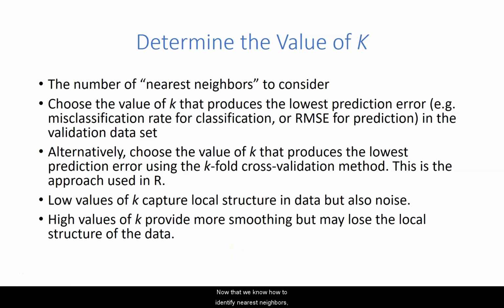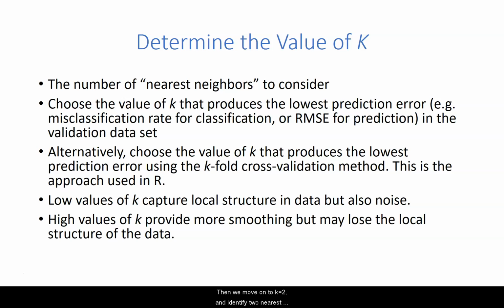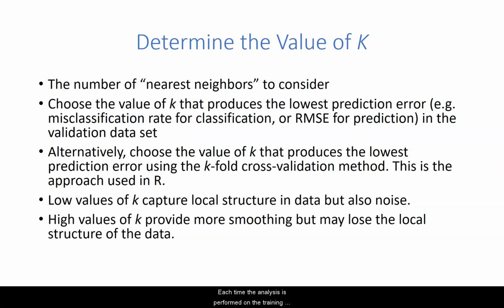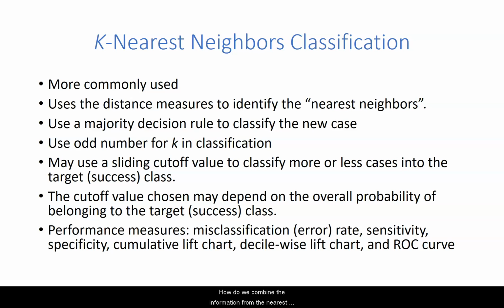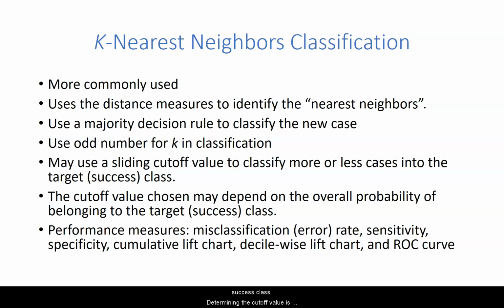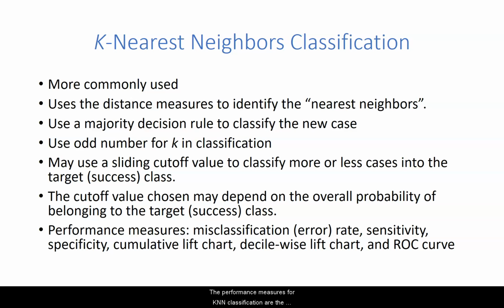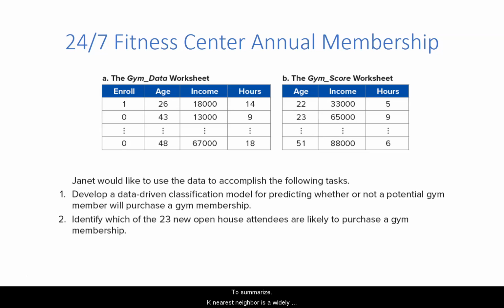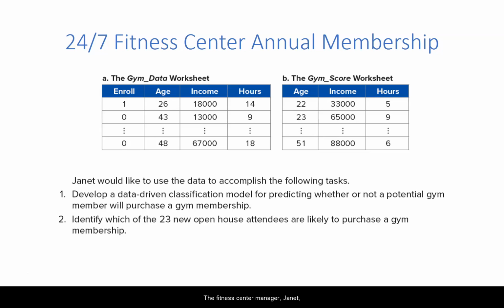KNN Part 2 with caption